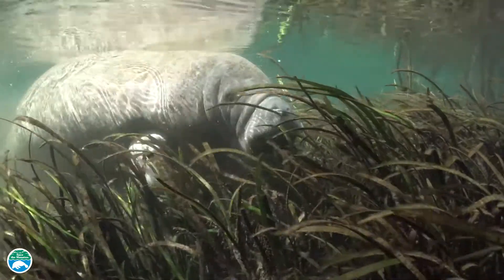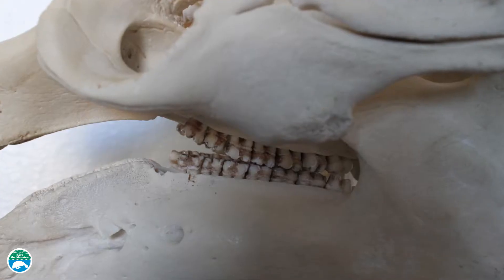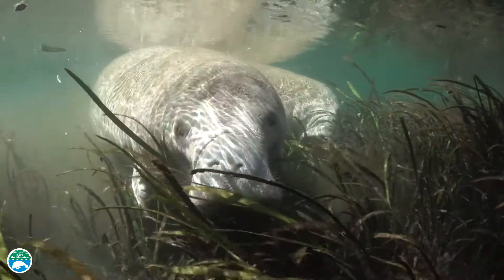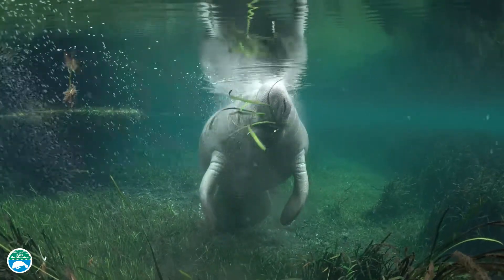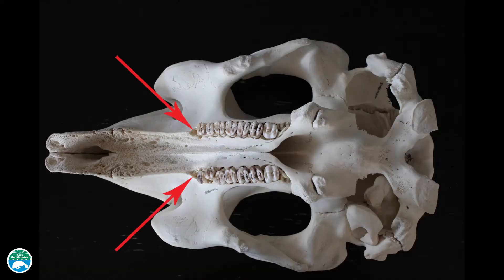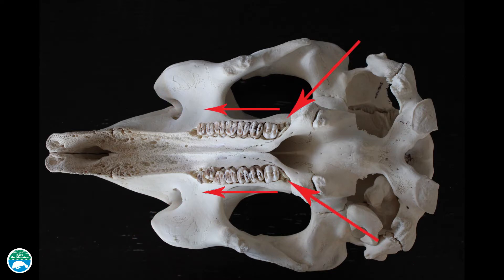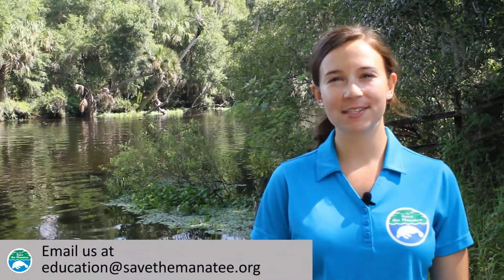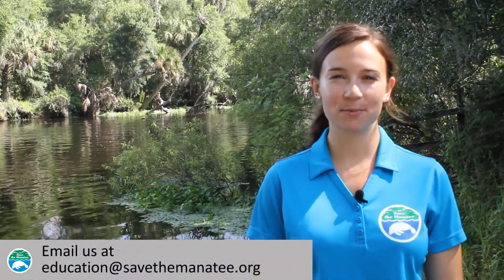Do manatees have teeth?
Learn more about manatee teeth and their unique teeth replacement system!